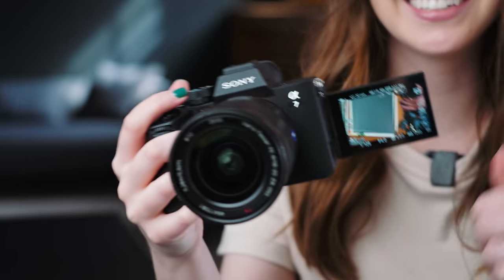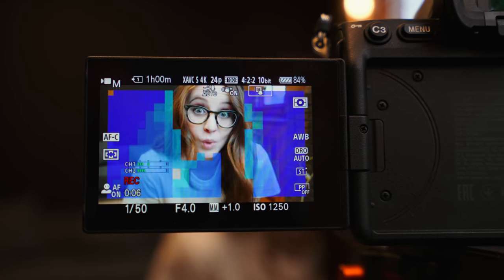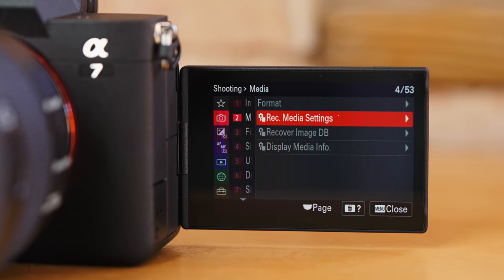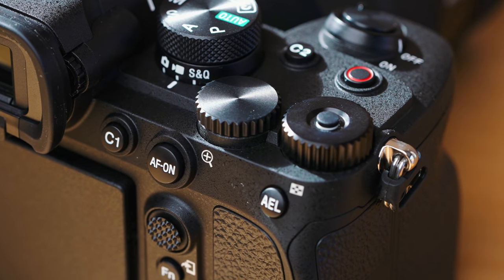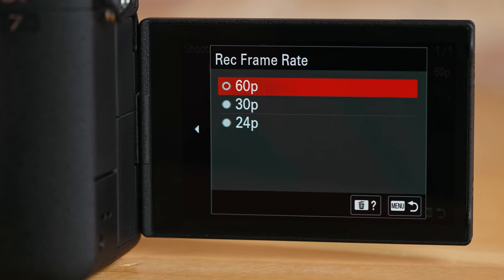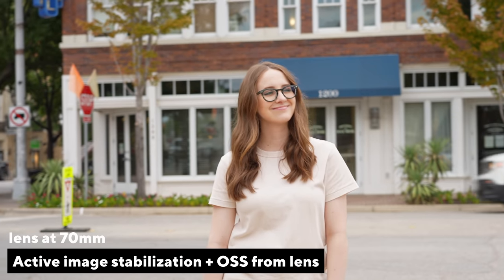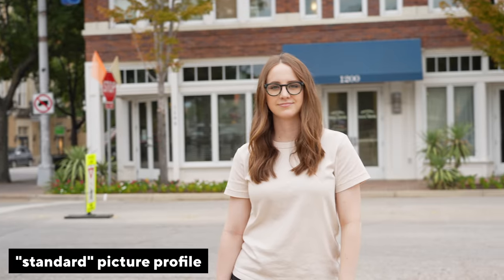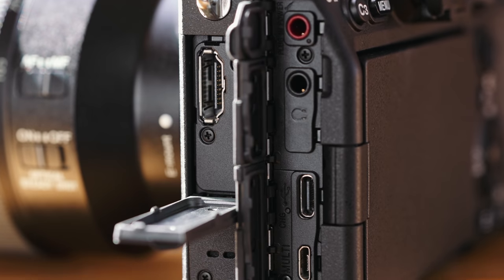Sony A7 IV First Impressions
The new Sony A7 IV is here!! 33MP full frame sensor, 4k 10bit 422 up to 60fps and cool new features like focus mapping.

Kingston V90 sd cards I would recommend